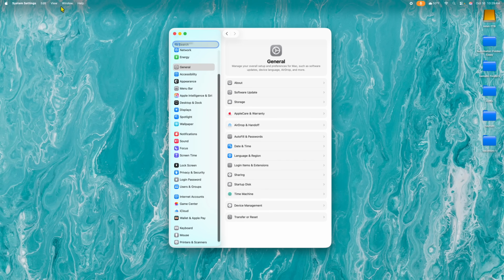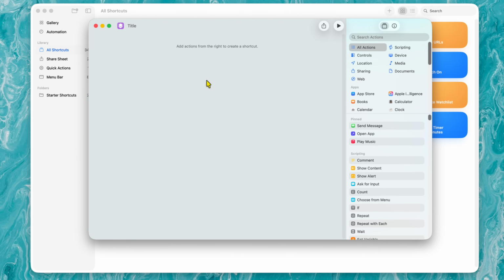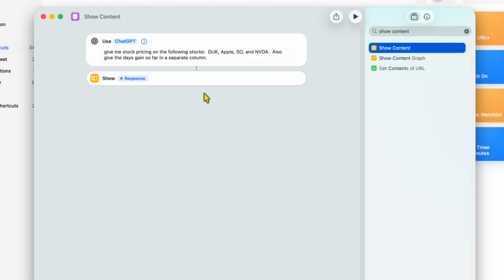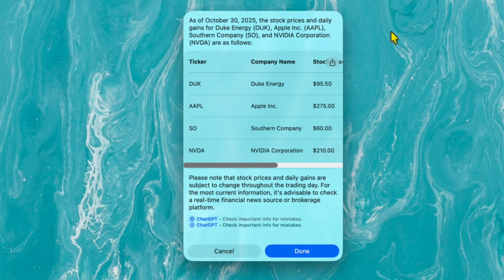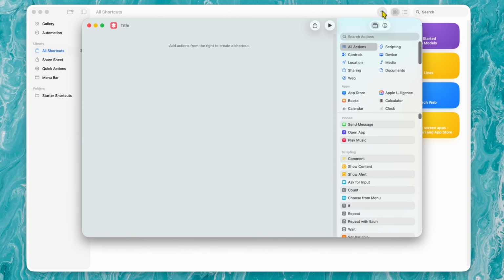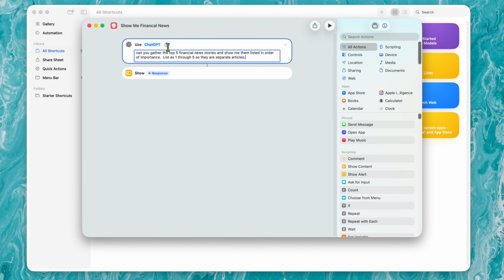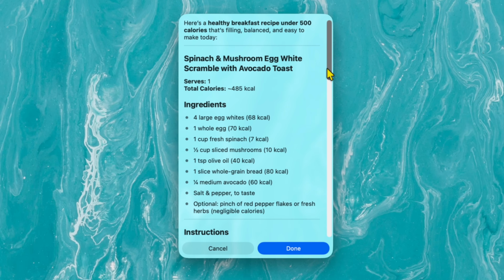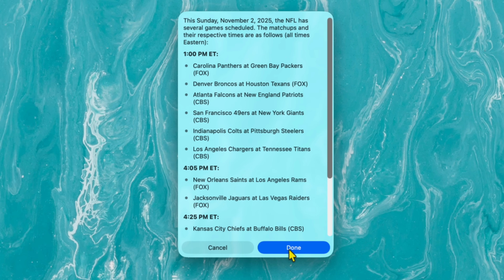Supercharge Your Mac: ChatGPT + macOS Shortcuts App For Incredible Results!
How to supercharge your Mac computer using ChatGPT plus the MacOS Shortcuts application.  This is the best way to setup and use ChatGPT on your Mac computer and inside of macOS because you can create queries to ChatGPT that you can trigger whenever you want to.  In this video we cover the basics to get started using this technique and to help you learn how this process works.  Once you learn how to use both ChatGPT and Shortcuts together the possibilities are endless.  Whether you want daily breakfast recipes under 500 calories or your 50 stock quotes you can get it instantly with just 1 button to click.  This is the easiest way to use ChatGPT on a Mac.  Become an expert in macOS by first learning these basic techniques on your Apple computer.

Timestamps In This Video:

0:00 - Intro to ChatGPT and macOS Shortcuts App
1:05 - Setting Up ChatGPT on Your Mac
2:11 - Launch macOS Shortcuts Intro
3:11 - First ChatGPT and Shortcuts Example
6:21 - Add Programs To Dock Or Menu Bar
8:41 - Second ChatGPT and Shortcuts Example
11:22 - Third ChatGTP and Shortcuts Example
13:19 - Fourth ChatGPT and Shortcuts Example
14:35 - Why Learn This and Conclusion To Video

Buy Apple Products To Support Channel:

Apple Products
Apple Accessories

If you use a link above to make a purchase it's possible that the channel could receive a commission from the sale which helps us make future videos on topics like this one and training you to use and get the most out of ChatGPT and the Shortcuts application on your Apple Mac computer.  Thank you.